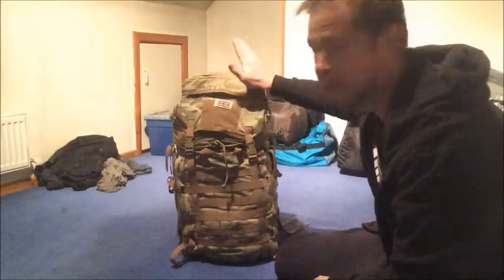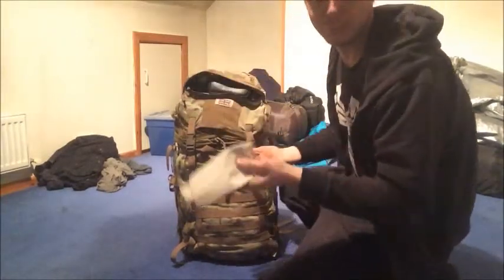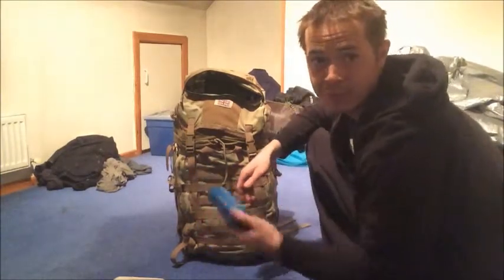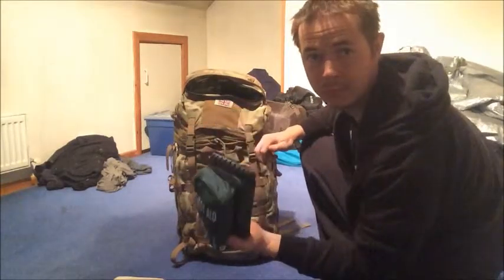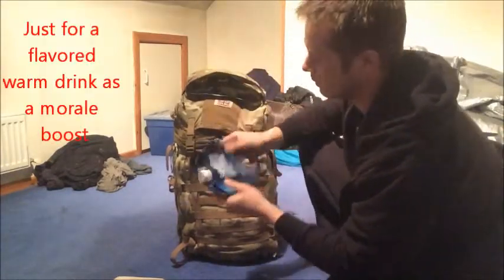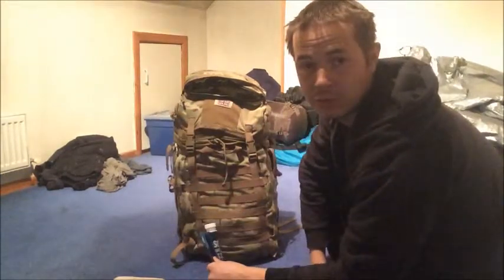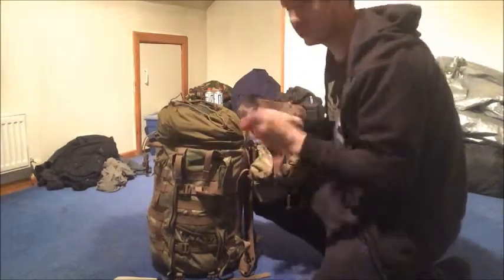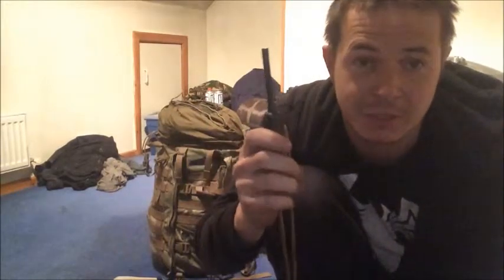Get home bag pt.2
The actual bag itself now.